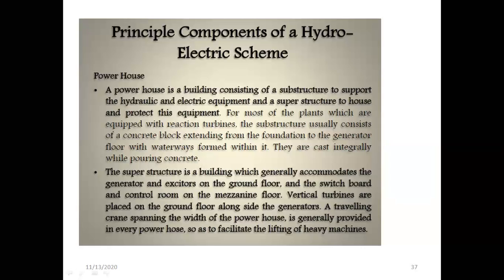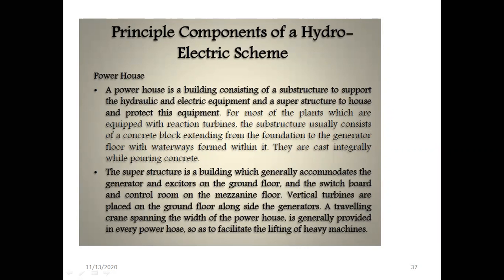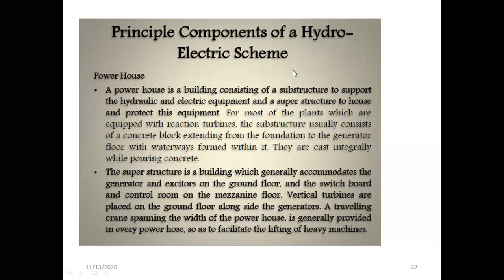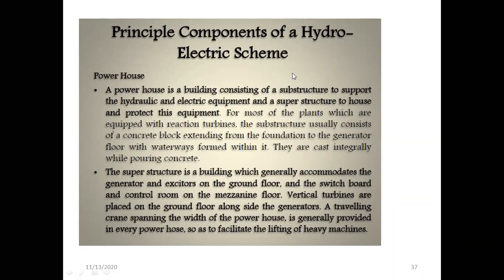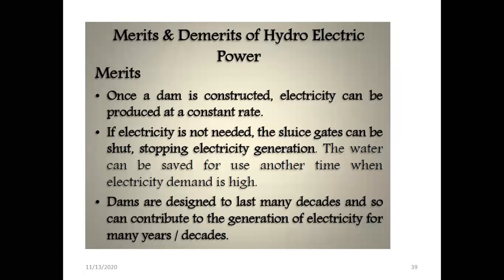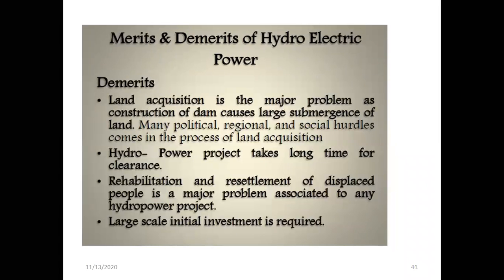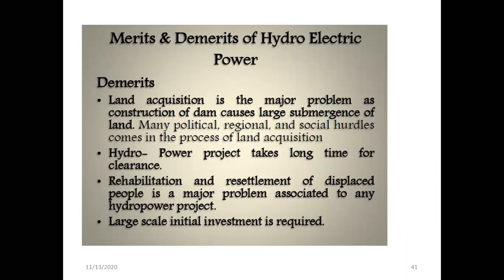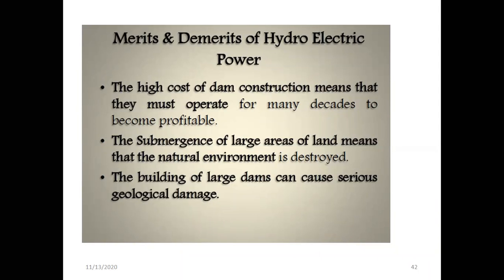HYDRO POWER TODAY IN THE WOLD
Real Hydro-power trending in the world